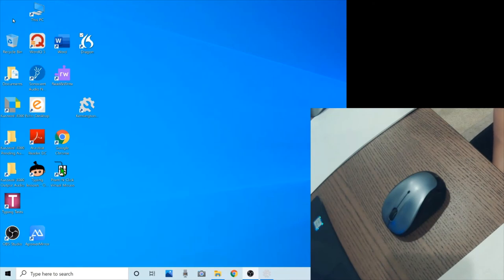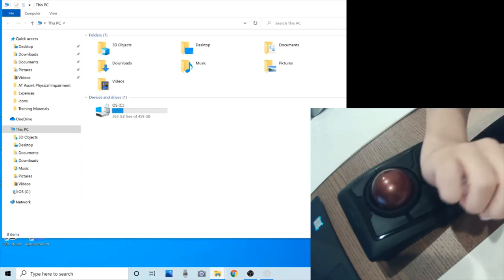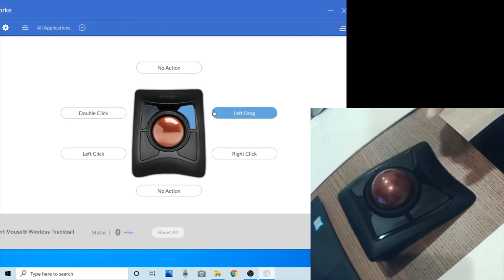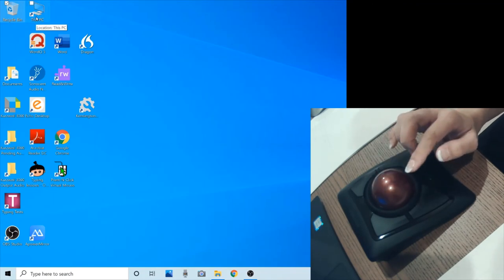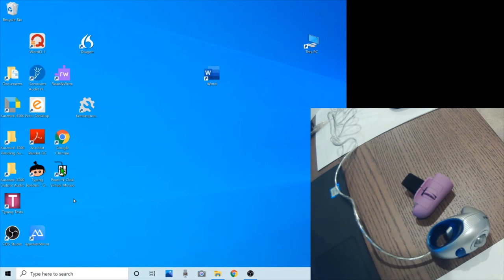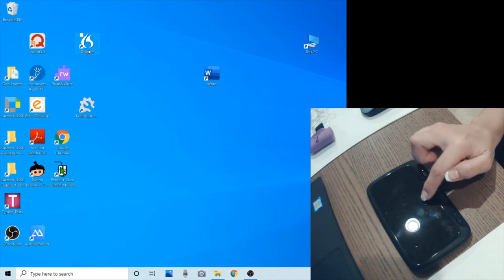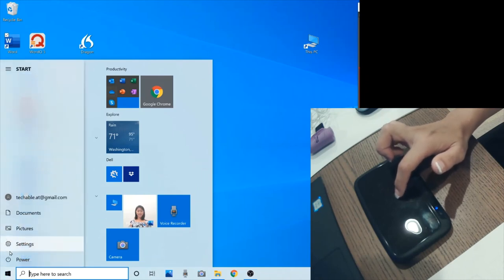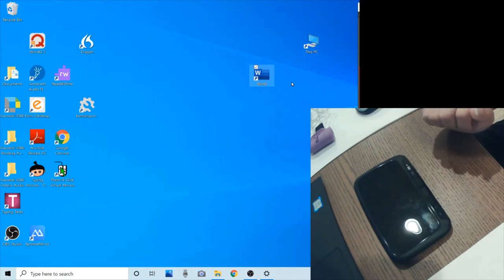Difficult to use a mouse? See alternative mouse devices 1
Introduce various alternative mice for people who have difficulty with using a standard mouse.

0:00 Introduction
0:18 Trackball
6:30 Finger Mouse
8:22 Touchpad
12:41 Vertical Mouse
14:26 Head/Eye-control Mouse
16:59 Wrap Up

* Trackballs
- Kensington Expert Mouse:
- Logitech Trackman Marble Trackball:

* Mini trackball & finger mouse
- Handheld Trackball
- Finger Ring Mouse

* Touchpad
- Mini Keyboard Touchpad Combo:

* Vertical mice
- Anker vertical mouse
- Perixx Left Handed Vertical Mouse